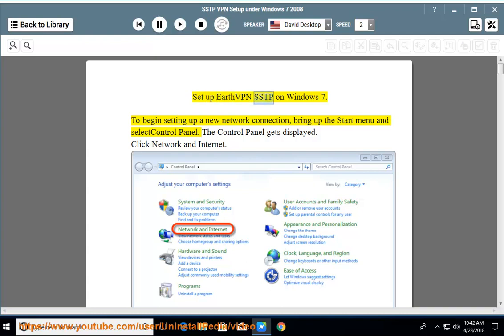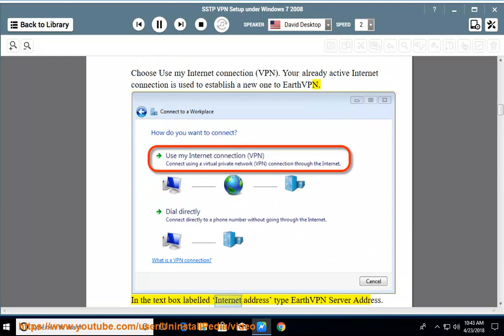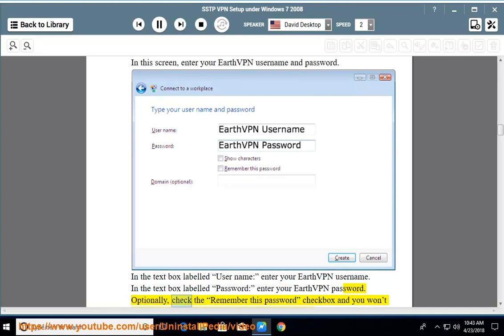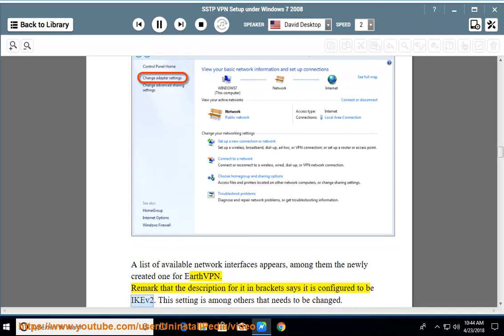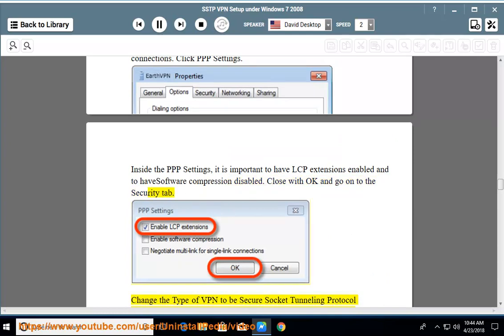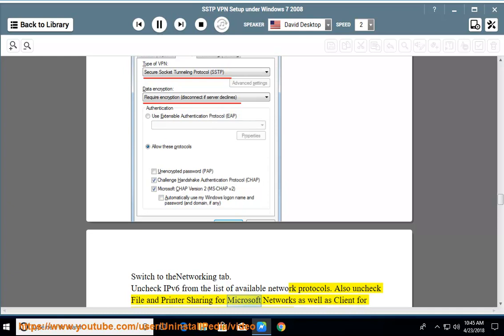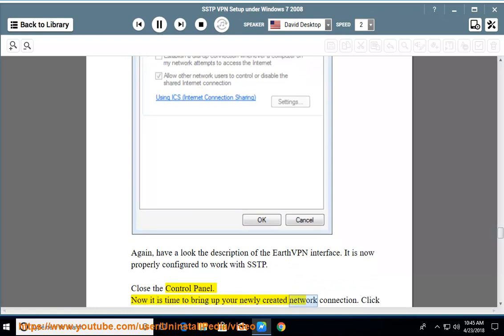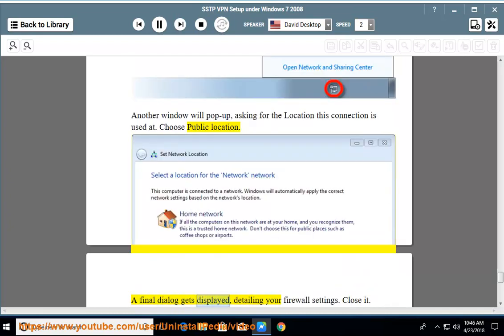Set up EarthVPN SSTP on Windows 7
Hit to fully Set up EarthVPN SSTP on Windows 7.